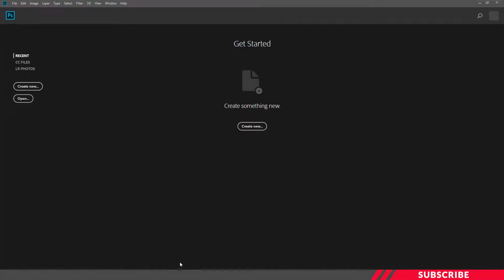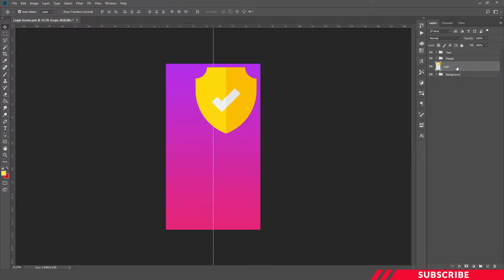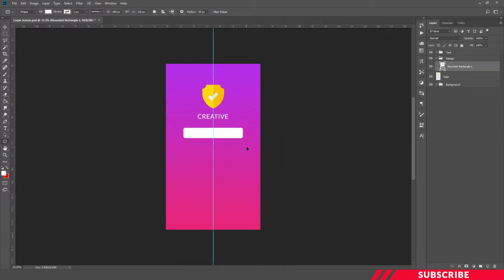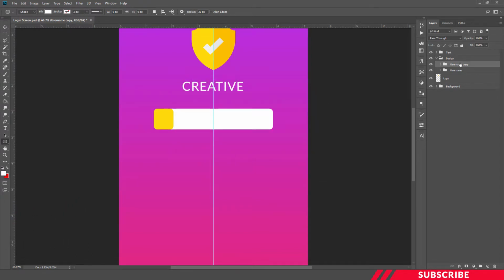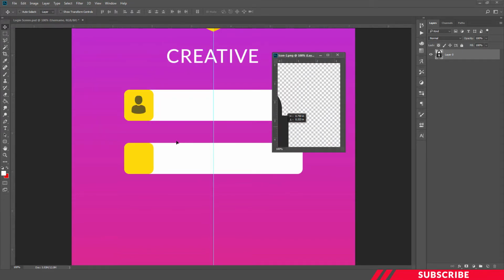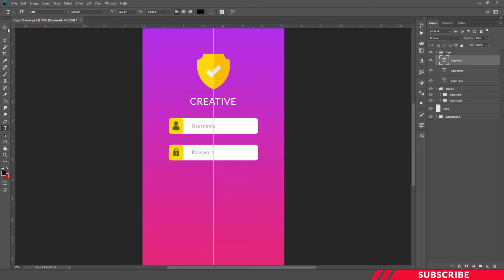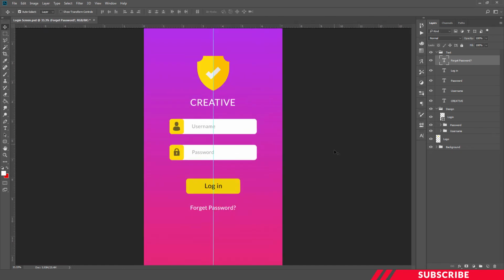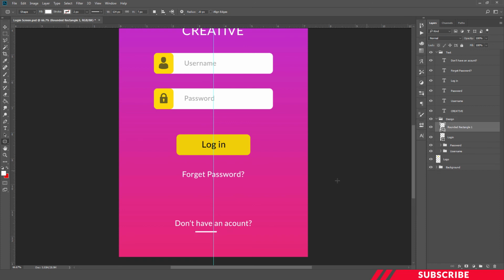How To Design a Mobile App Signup Screen in Adobe Photoshop | PE7